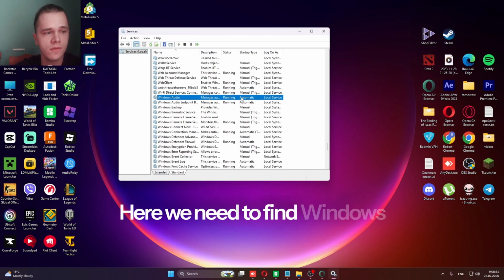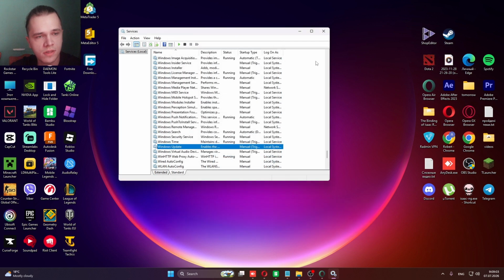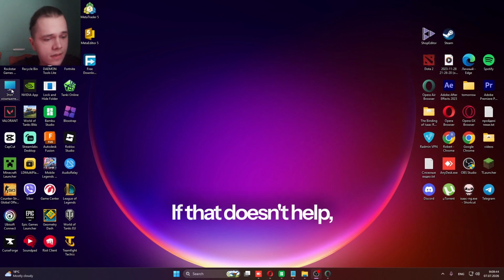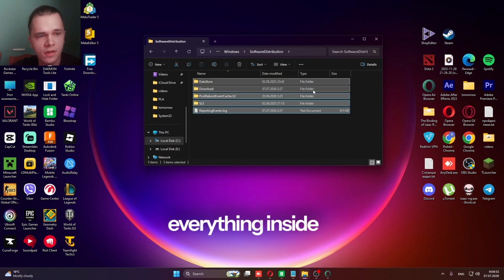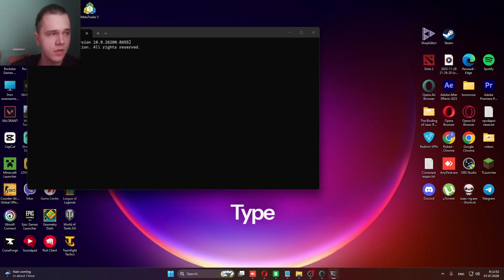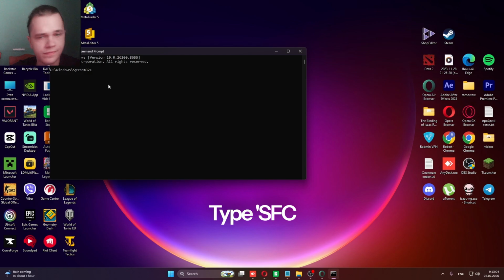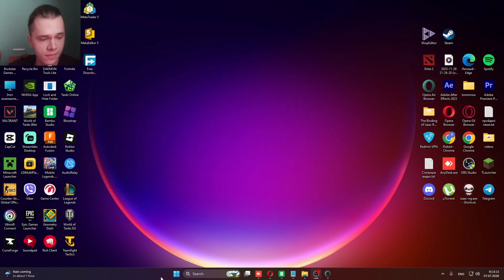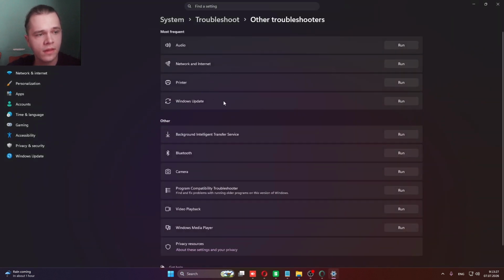How to Fix Missing Important Security Updates in Windows 11 – Full Guide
In this video, I'll show you how to fix the "Your device is missing important security updates" error in Windows 11. I cover the Windows Update Troubleshooter, running DISM and SFC commands, resetting update components, checking for outdated Windows versions, and using an in-place upgrade. Simple step-by-step guide.